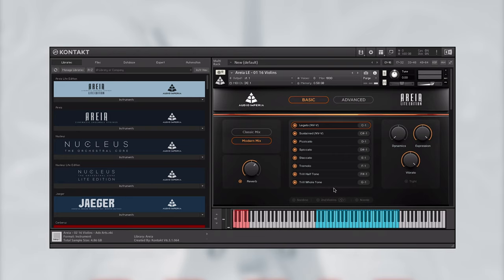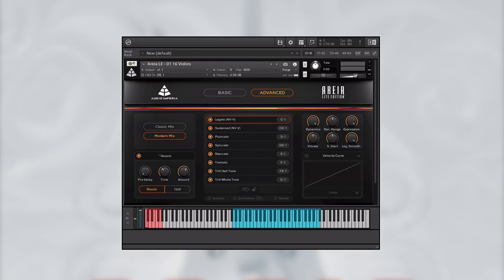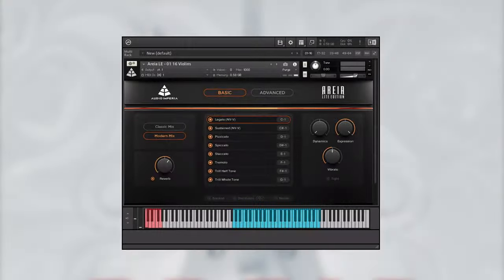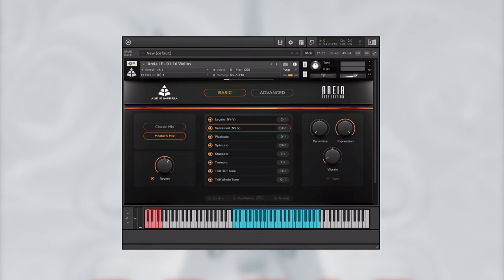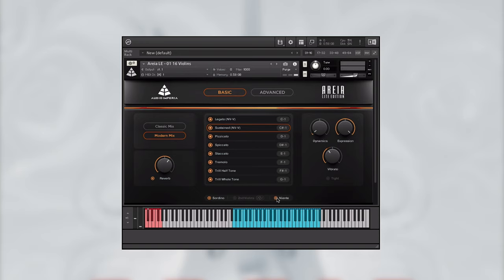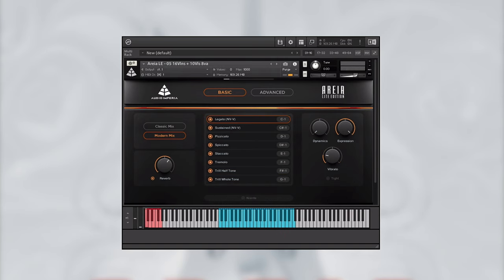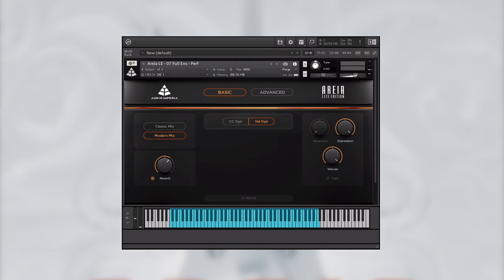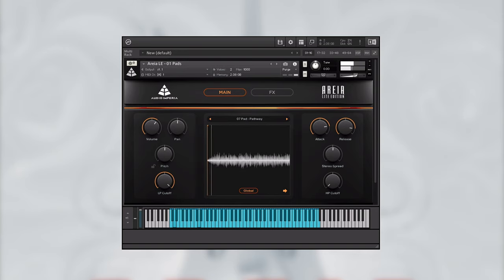Audio Imperia | AREIA LITE EDITION | Walkthrough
Areia Lite Edition | Cinematic Ensemble Strings | $99

Areia Lite Edition is an incredibly expressive string ensemble instrument for Native Instruments' free Kontakt Player with full NKS integration. A no-nonsense powerhouse that sets a new standard for entry level string libraries. A true workhorse instrument by design.